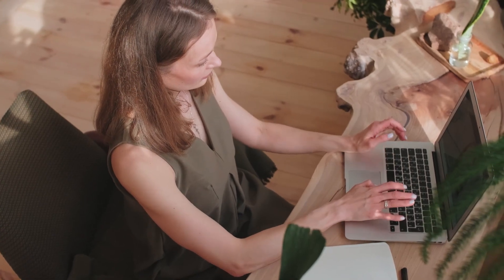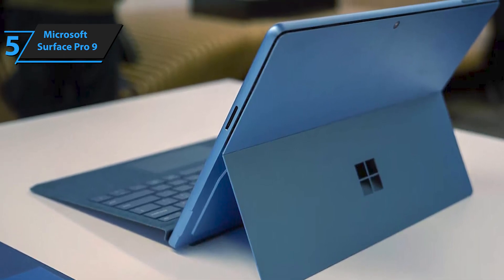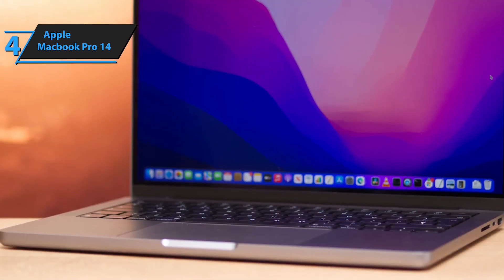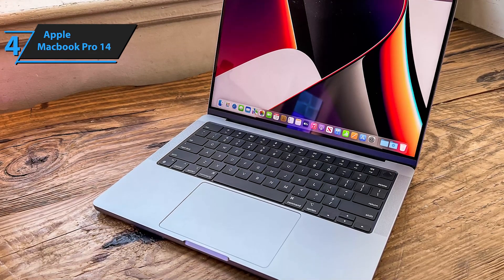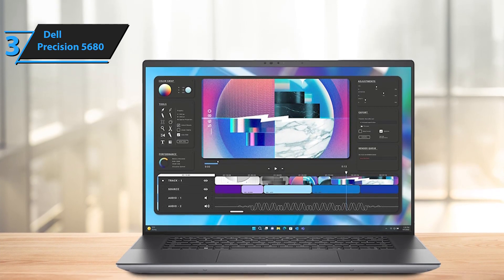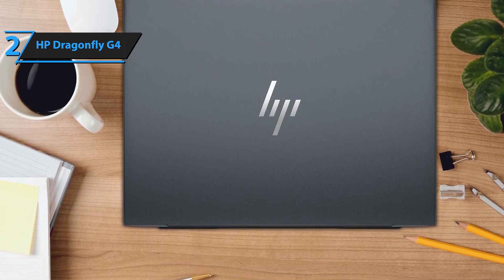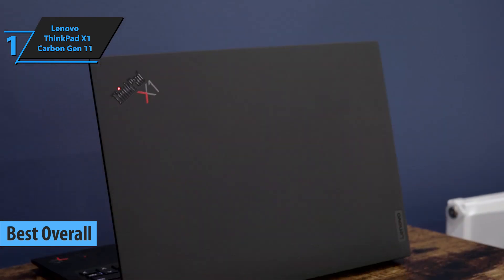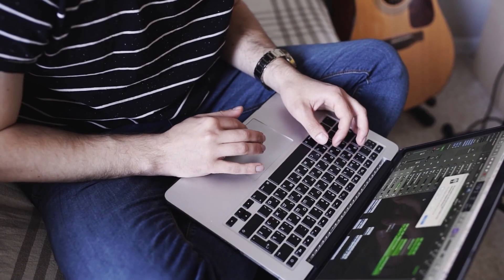Top 5 BEST Business Laptops in (2024)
➜ Links to the best Business Laptops 2024 we listed in this video:

►US Links◄
➜ 5. Microsoft Surface Pro 9
➜ 4. Apple Macbook Pro 14
➜ 3. Dell Precision 5680
➜ 2. HP Dragonfly G4
➜ 1. Lenovo ThinkPad X1 Carbon Gen 11

We have just laid out the top 5 best Business Laptops 2024. In 5th place is the Microsoft Surface Pro 9, our pick for the best 2-in-1 business laptop. In 4th place is the Apple Macbook Pro 14, our pick for the best Apple business laptop. In 3rd place is the Dell Precision 5680, our pick for the best workstation business laptop. In 2nd place is the HP Dragonfly G4, our pick for the best runner-up business laptop. In 1st place is the Lenovo ThinkPad X1 Carbon Gen 1, our pick for the best overall business laptop.